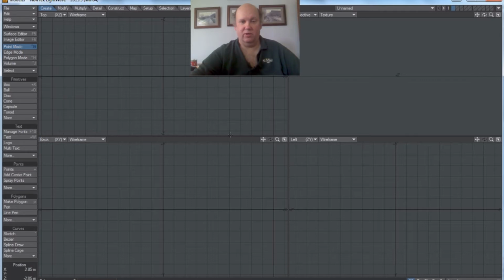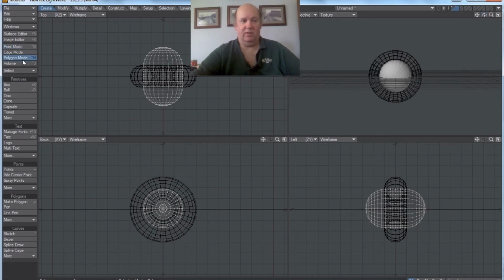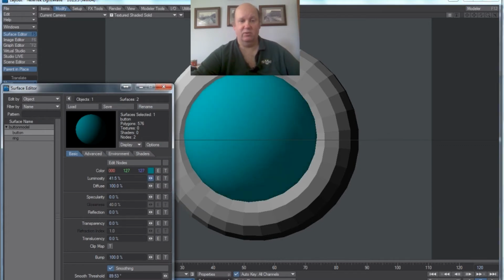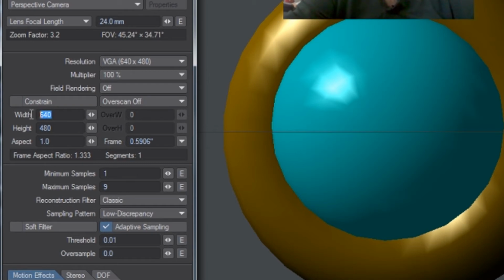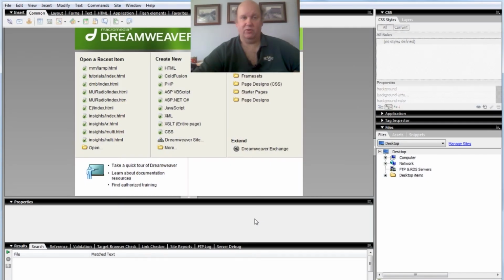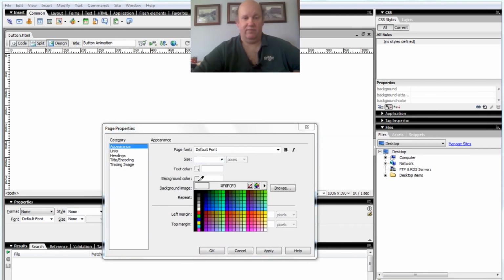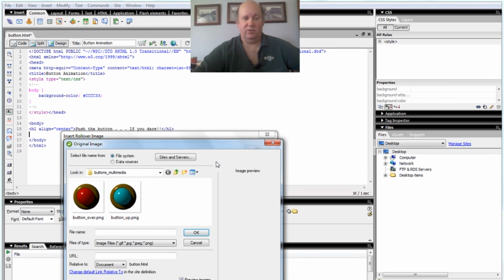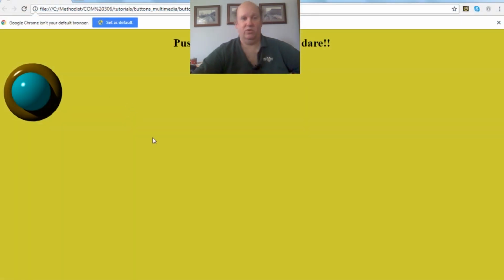Graphics and Animation Tutorials Unit 7 - Interactive Multimedia Web Page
In this exercise we demonstrate how to make an interactive rollover button that might appear on a website.  This example uses simple HTML and a basic HTML editor (Dreamweaver)